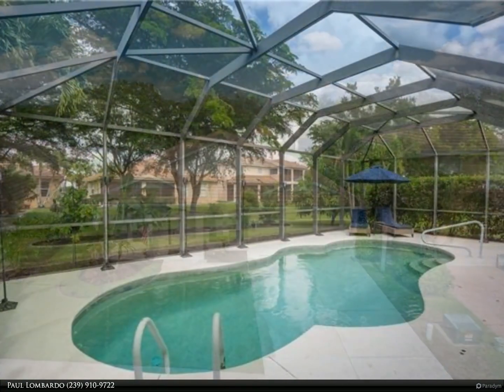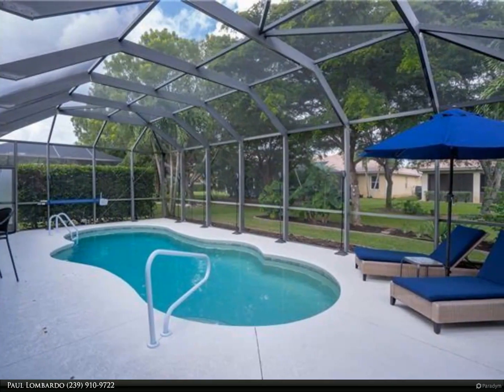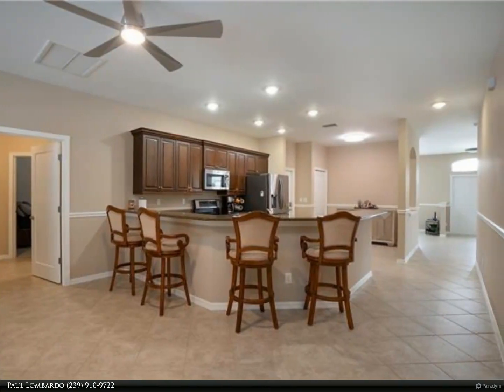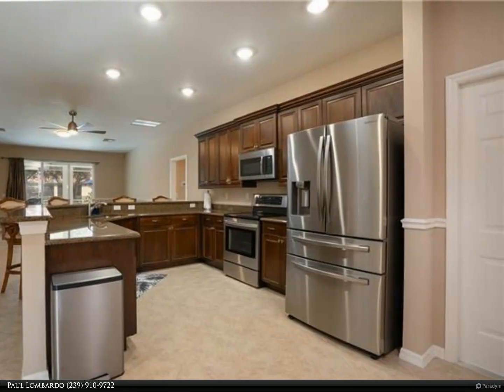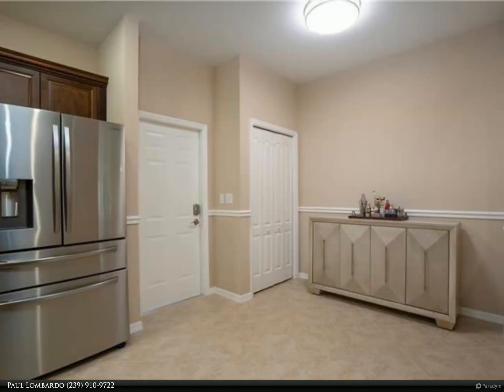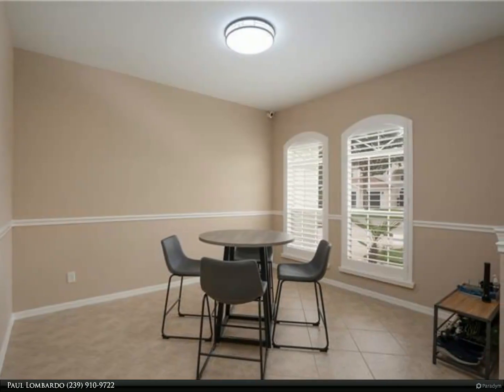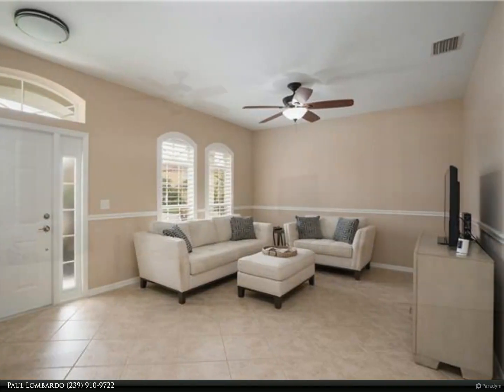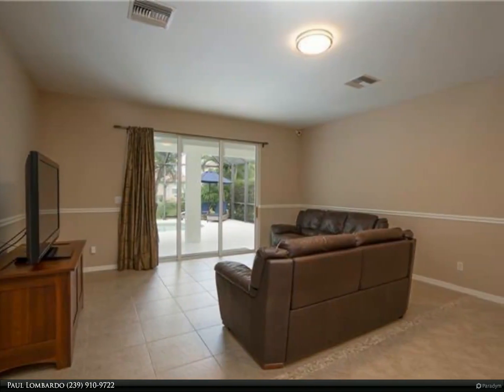Berkshire Hathaway HomeServices Florida Realty - 12467 Crooked Creek LN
Beautiful Stoneybrook at Gateway home 4 bedroom 2 bath pool home. Over 2400 sq.feet of living space with plenty of room for entertaining. Recently painted interior and exterior. Tile throughout and custom made wood plantation shutters. Upgraded 42 inch kitchen cabinets in a large eat in kitchen. The split floor plan will give privacy to your Master suite oasis. Beautiful travertine tile throughout master bedroom and ensuite. Custom built Extra-large walk-in shower with niche and bench. Large walk-in master closet with built in shelves and drawers.The 4th bedroom has double frosted glass french doors. Enjoy the pool and large screened lanai for evening swims and entertaining. The back yard has mature fruit trees and tropical mature landscaping. Stoneybrook is a fully gated community with 24/7 guard gate. Heated community pool, spa, playground, tennis, pickleball, basketball, volleyball, hockey rink, baseball and soccer fields. The amenity center has meeting room, fitness center. One of the lowest HOA fee's around. Gateway community is beautiful with both public and charter schools within the community. Close to I75, RSW, Gulf Coast Town, Jet Blue Park and Publix grocery stores.

Paul Lombardo
Berkshire Hathaway HomeServices Florida Realty